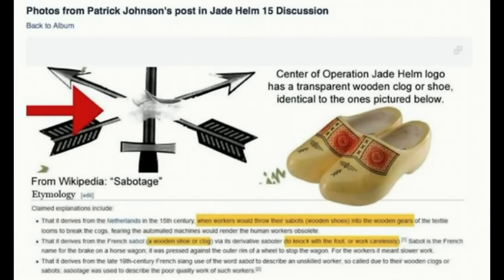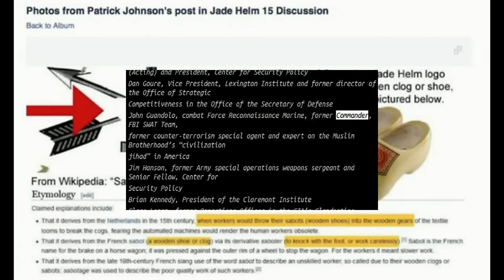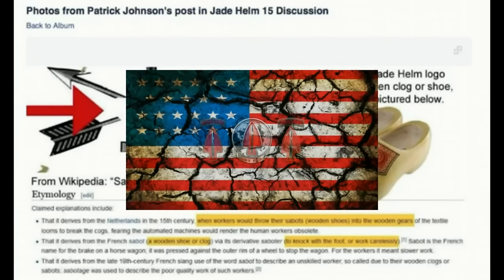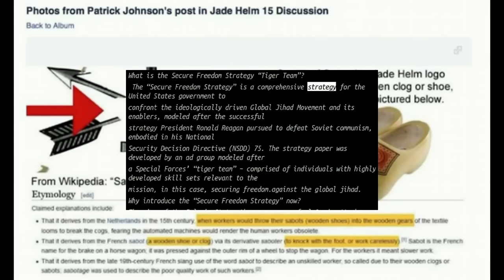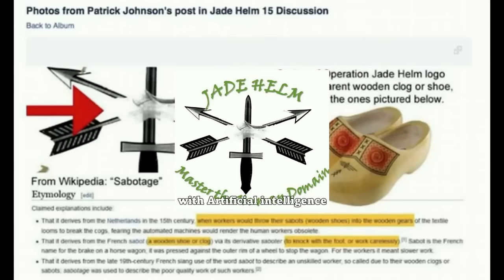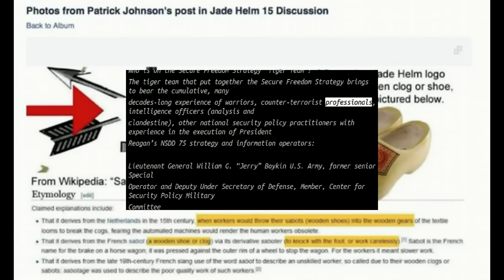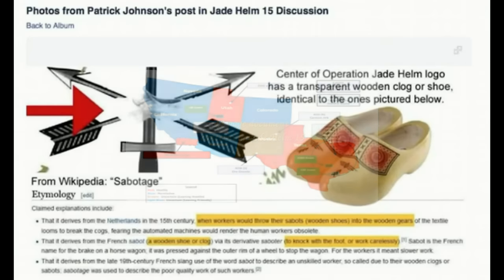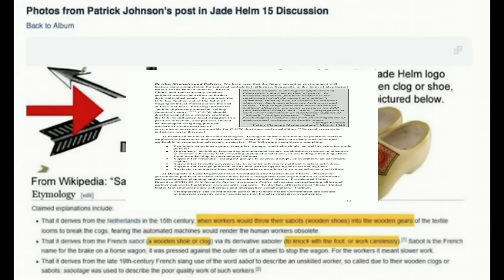NWO Jade 2 Artificial Intelligence Network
Originally uploaded to this channel June 20, 2015
The Jade 2 Human Domain A.I. Network System
NWO World Wide Artificial Intelligence computer/software/network/system
Designed to make instantaneous decisions for the U.S military & government authorities.